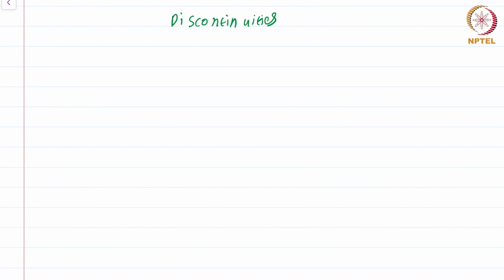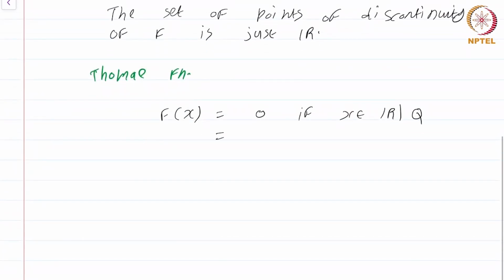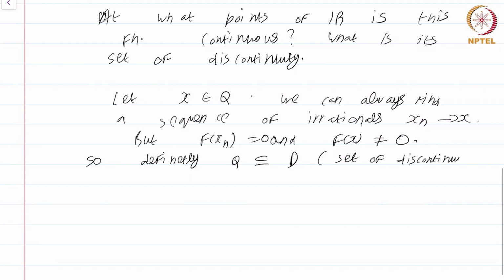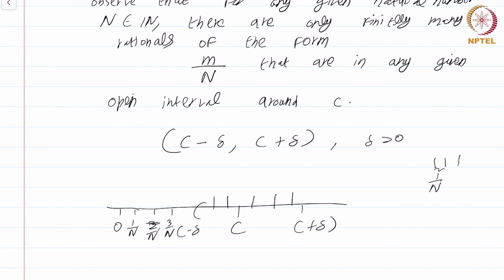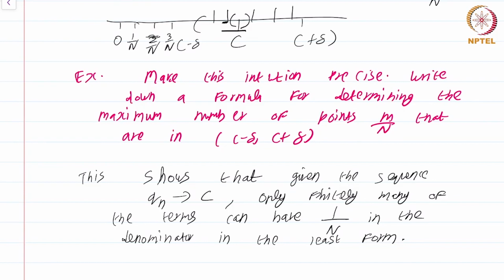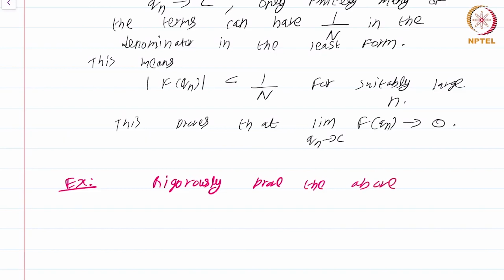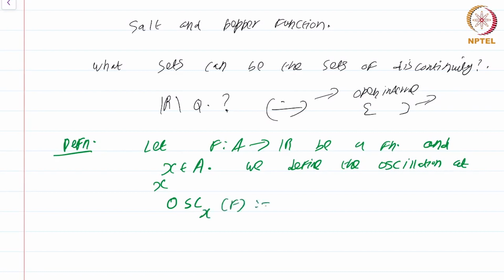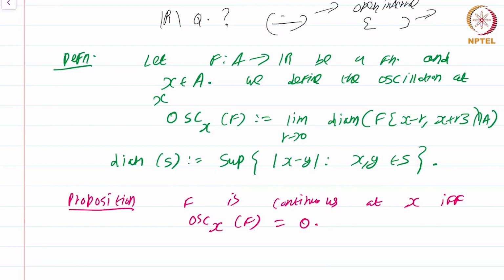21.1 Discontinuities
Subject:Mathematics